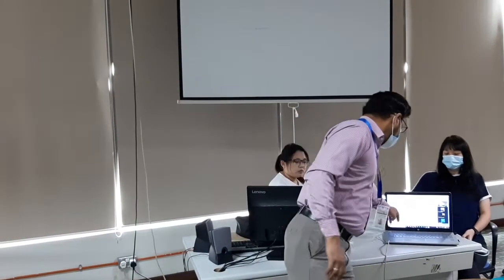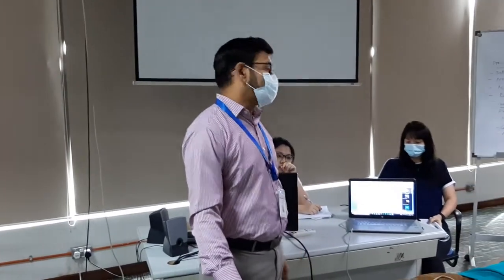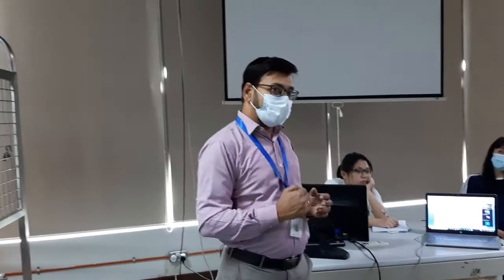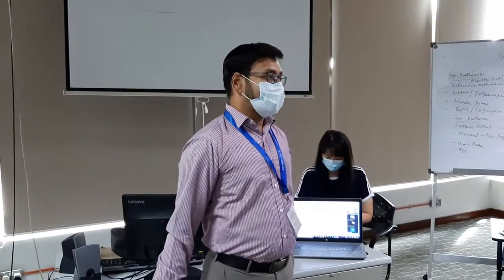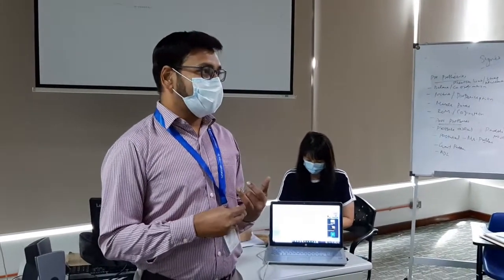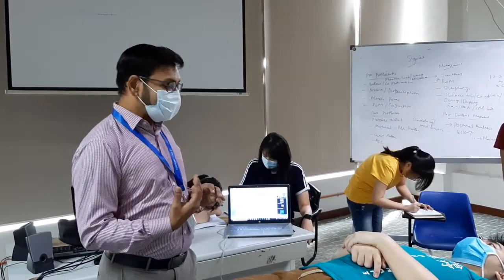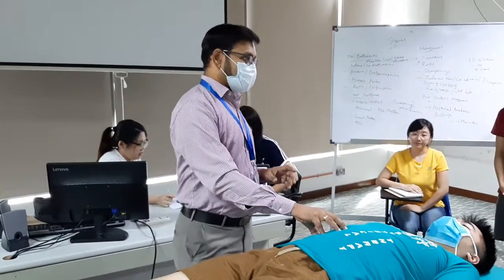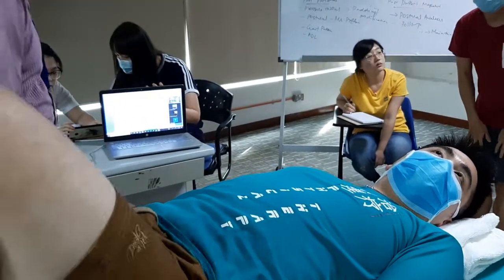Spinal care pt1